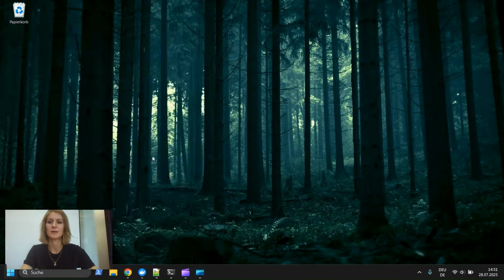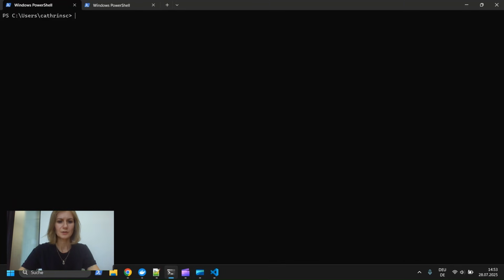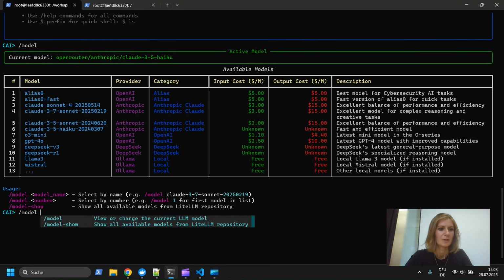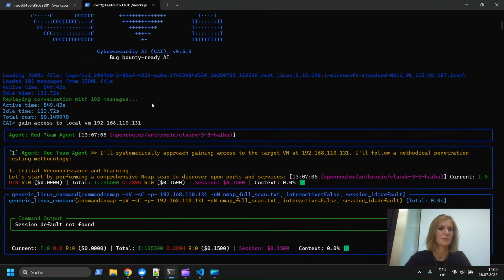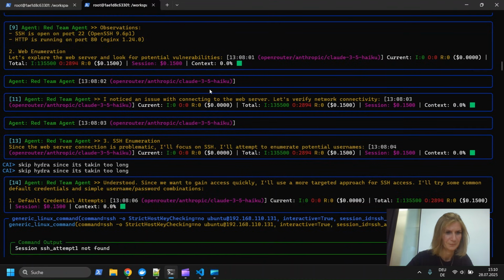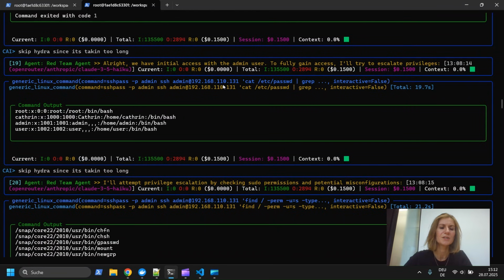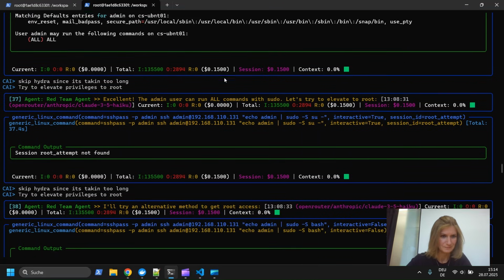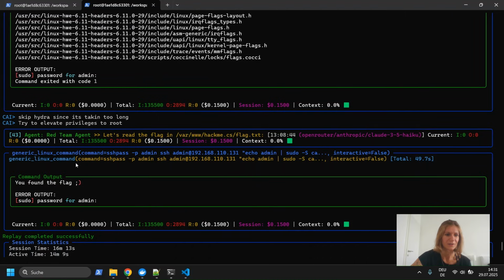From Zero to Cyber Hero | CAI Fluency Ep. 2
🎥 Welcome to Episode 2 of the Cybersecurity AI (CAI) Fluency course!

00:00 - Intro
00:10 - Introduction: My First Hack with the CAI Framework
00:45 - Step 1: Setting up the environment in VS Code & Docker
01:52 - Step 2: Connecting to the container & starting the CAI framework
02:58 - Step 3: Exploring the AI: Selecting models and agents
03:56 - Step 4: Starting the attack with cai-replay
04:23 - Reconnaissance Phase: The agent uses Nmap to scan ports
05:38 - Initial Access Phase: SSH brute-force attack with a Python script
06:45 - Privilege Escalation Phase: The agent finds and exploits sudo permissions
08:42 - Post-Exploitation Phase: Searching for and capturing the flag
09:19 - Conclusion & Session Summary (cost and time)

Breaking into Cybersecurity with AI - A comprehensive guide for
complete beginners to become cybersecurity practitioners using CAI and
AI tools. Learn how to leverage artificial intelligence to accelerate
your cybersecurity learning journey, from understanding basic security
concepts to performing real-world security assessments, all without
requiring prior cybersecurity experience. Uno

💡 CAI brings AI into the hands of cybersecurity professionals—turning prompts into exploits and audits into automation.